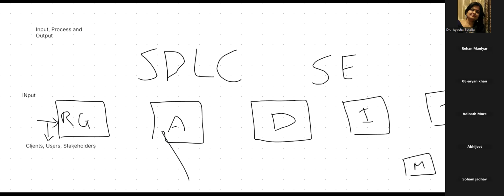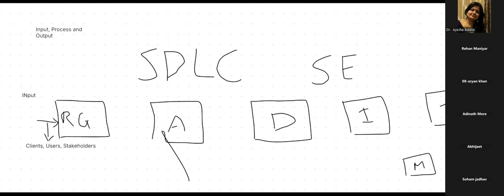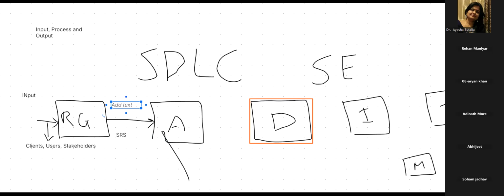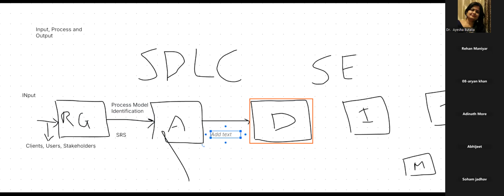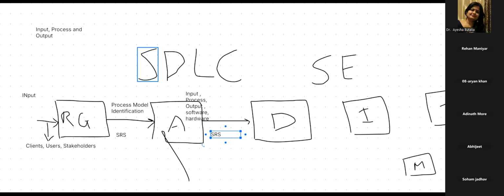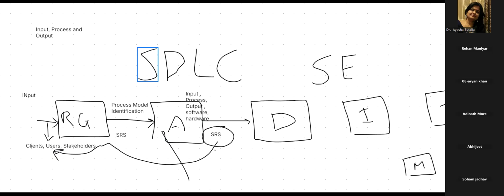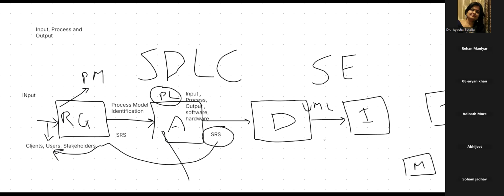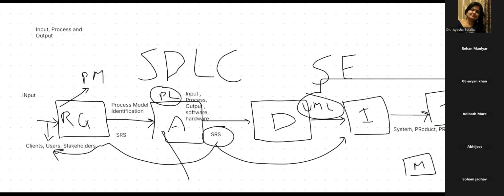Learn SDLC Step by Step | Inputs and Outputs of Every SDLC Phase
In this video, you'll learn the Software Development Life Cycle (SDLC) step by step, with a clear explanation of the inputs, outputs, and deliverables of every SDLC phase. Whether you're a student, software engineering beginner, or preparing for technical interviews and university exams, this tutorial will help you understand how software is developed from idea to deployment.

📚 Topics Covered
Introduction to SDLC
Requirement Gathering Phase
System Analysis Phase
Software Design Phase
Development (Coding) Phase
Testing Phase
Deployment Phase
Maintenance Phase
Inputs and Outputs of Each SDLC Phase
Key Deliverables and Documentation
Real-World SDLC Workflow
Developers looking to refresh SDLC concepts